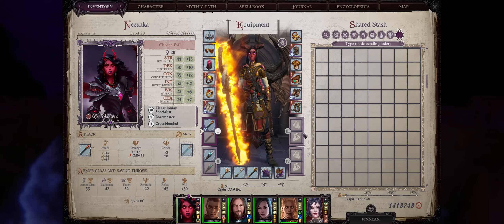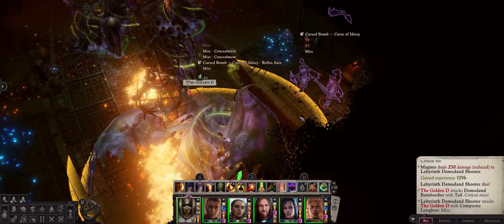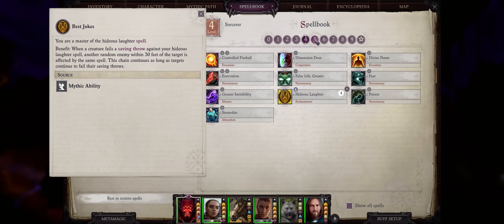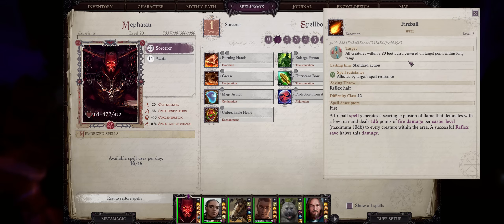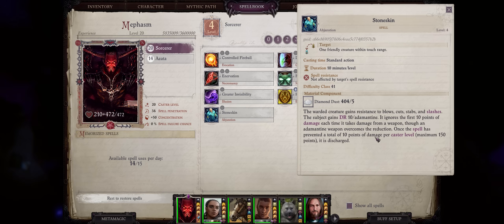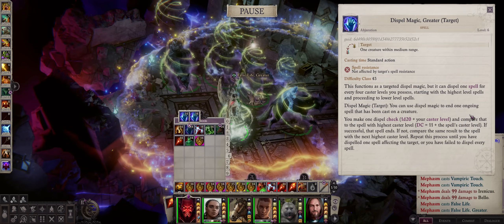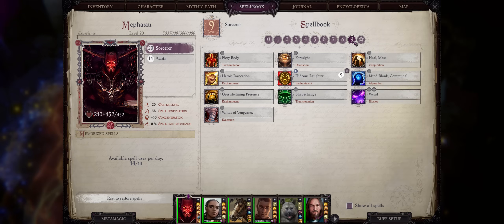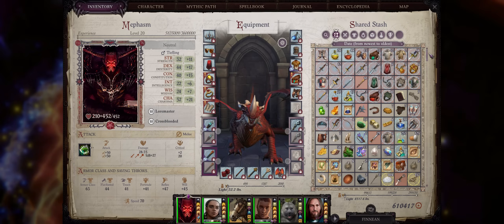PF: WOTR EE - Updated BEST ARCANE SORC/WIZ SPELLS Guide: Buffs, Debuffs, CC & DMG Level by Level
Learn what the BEST ARCANE Spells in the game are from Sorcerer, Wizard, Arcanist, Witch, Skald and Bard, LEVEL BY LEVEL!
Timestamps down below:

Chapters
00:00 Arcane Spells Overview
00:46 LEVEL 1 SPELLS: Grease
02:09 Burning Hands
02:48 Mage Armor
03:49 Unbreakable Heart
04:22 Enlarge Person
05:32 Hurricane Bow
05:48 Protection from Alignment/Evil
06:09 Shield
06:39 LEVEL 2 SPELLS: Animal Buffs
07:19 Blur
08:01 Bone Fists
08:40 False Life
09:14 Glitterdust
09:47 Hideous Laughter
10:40 Mirror Image
11:08 Scorching Ray
11:37 Sense Vitals
12:21 Winter's Grasp
13:06 LEVEL 3 SPELLS: Haste
14:10 Displacement
14:29 Fireball
14:56 Greater Magic Weapon
15:55 Protection from Arrows, Communal
16:16 Rage
16:49 Stinking Cloud
17:44 Heroism & Good Hope
18:21 Vampiric Touch
19:07 LEVEL 4 SPELLS: Dimension Door
19:38 Greater False Life
20:05 Greater Invisibility
20:40 Stoneskin
21:29 Phantasmal Killer
22:00 LEVEL 5 SPELLS: Echolocation
22:31 Stoneskin Communal
23:01 Mind Fog
23:42 LEVEL 6 SPELLS: Mass Animal Buffs
23:56 Hellfire Ray
24:59 Chain Lightning
25:39 Greater Dispel Magic
26:13 Transformation
27:16 Dragonkind I
27:53 LEVELL 7 SPELLS: Legendary Proportions
29:18 Ice Body
30:03 LEVEL 8 SPELLS: Frightful Aspect
31:21 Seamantle
31:48 Stormbolts
32:17 Mind Blank
32:53 LEVEL 9 SPELLS: Fiery Body
33:42 Heroic Invocation
34:01 Foresight
34:24 Mind Blank Communal
34:37 Shapechange
35:07 Weird
35:50 Overwhelming Presence

A very special thank you to my Channel Members: gruntle42, ZeroSlash, Bob Greiner, Antônio Carlos, popmayham, Mithrandir_Hu, Zoey Oliva, Spell&Shield, Reddawg66, ohnoitsmalicus,  whodack2, Perry van der Veen, Elgar T.W., Iai Ronald, Bernd Marocke,  Charliehugh8, Tuffgong, & Alexi Thyme!
You rock!